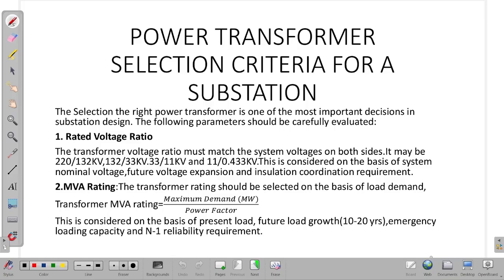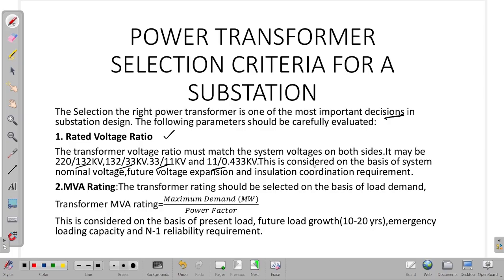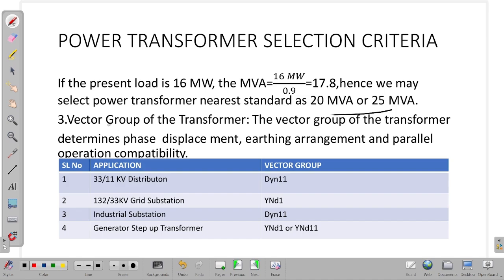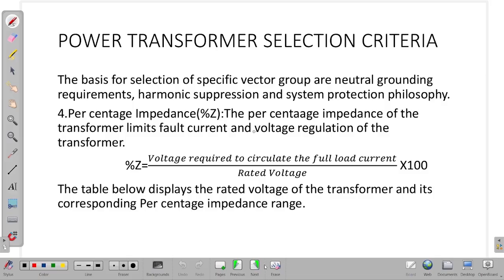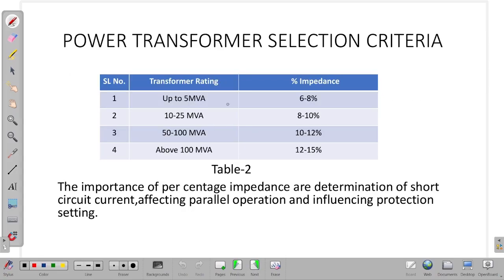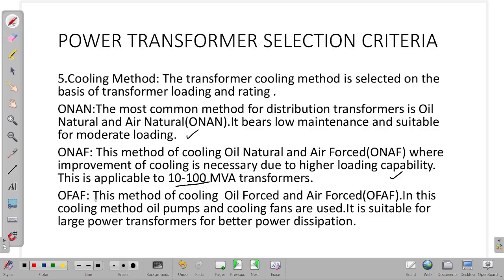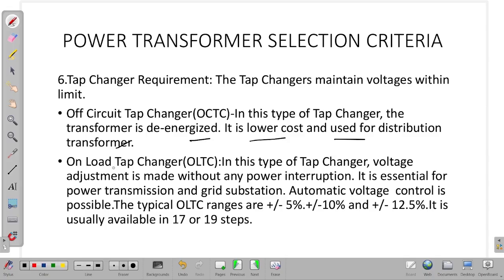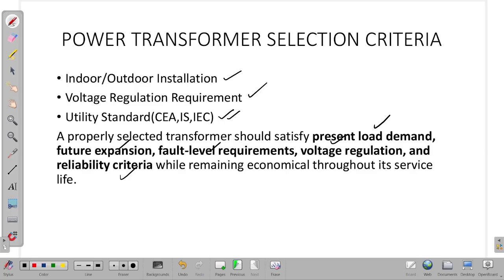Substation Transformer Selection Criteria Explained | Complete Guide for Electrical Engineers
Selecting the right transformer is one of the most critical decisions in substation design. In this video, we explain the complete transformer selection criteria used by electrical engineers, consultants, utilities, and EPC contractors.

Learn how to select a power transformer based on system requirements, future load growth, fault level, efficiency, reliability, and operational flexibility.

Topics Covered:

✅ Rated Voltage Ratio Selection
✅ Transformer MVA Rating Calculation
✅ Vector Group Selection (Dyn11, YNd1, etc.)
✅ Percentage Impedance Requirements
✅ Cooling Methods (ONAN, ONAF, OFAF)
✅ Tap Changer Selection (OLTC & OCTC)
✅ Short Circuit Withstand Capability
✅ Losses and Efficiency Considerations
✅ Future Load Expansion Planning
✅ Reliability and Redundancy Requirements

This video is useful for:

Electrical Engineers
Substation Design Engineers
Power System Professionals
EPC Contractors
Engineering Students
Utility Engineers

If you are involved in substation design, transformer sizing, or power system planning, this video will help you understand the practical approach to transformer selection.